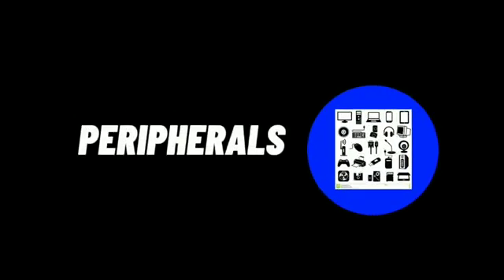PART OF COMPUTER